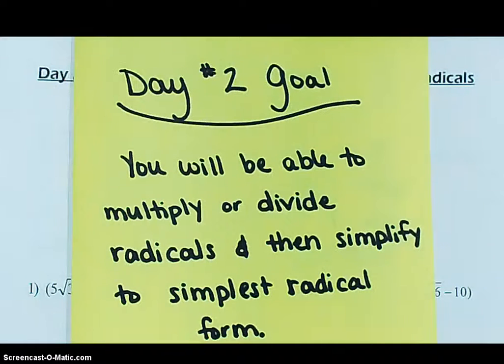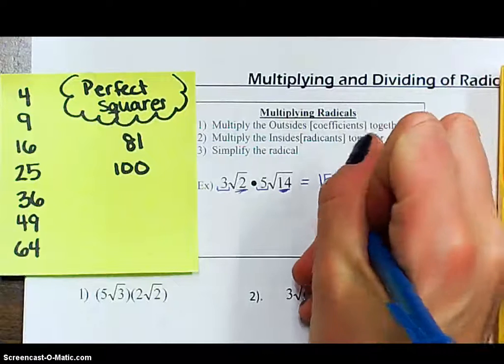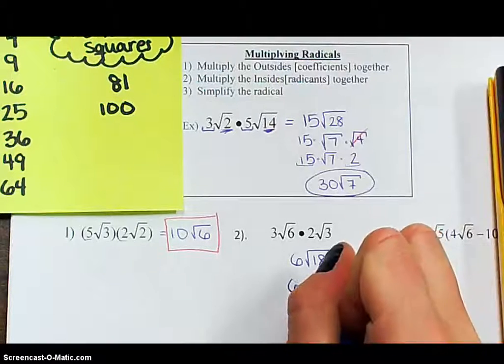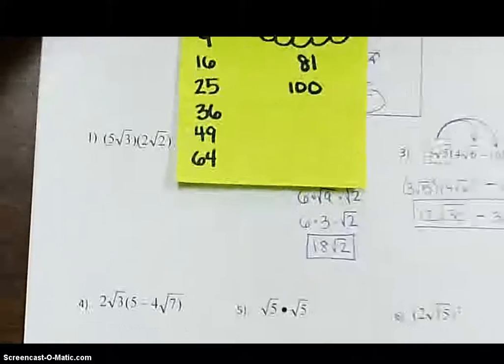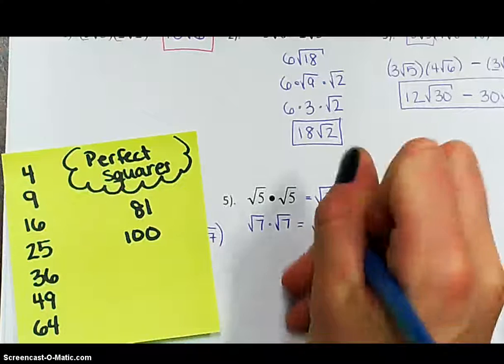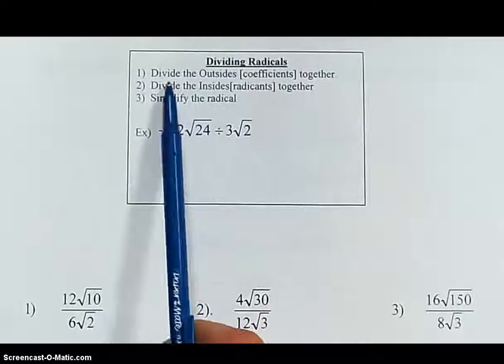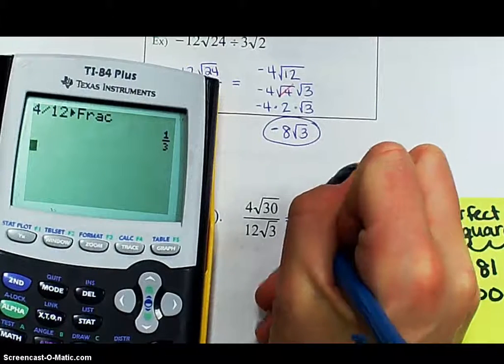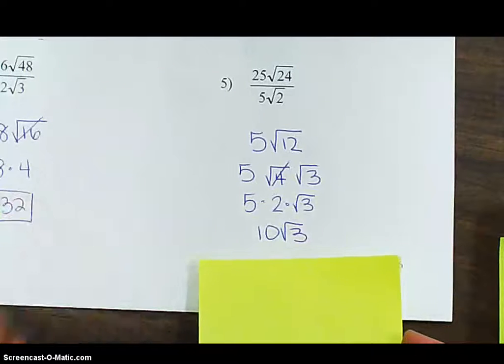Unit 6 Video 2 multiply and Divide Radicals